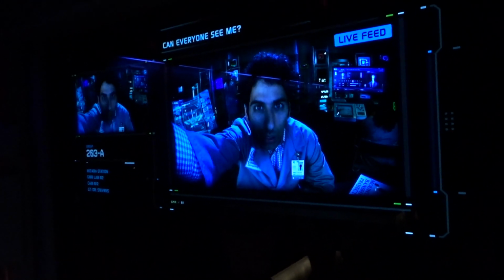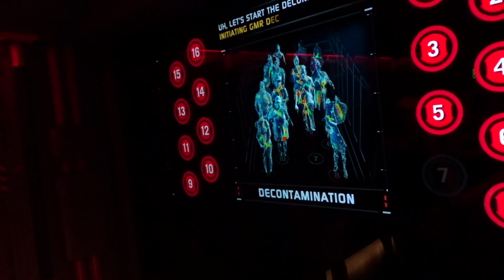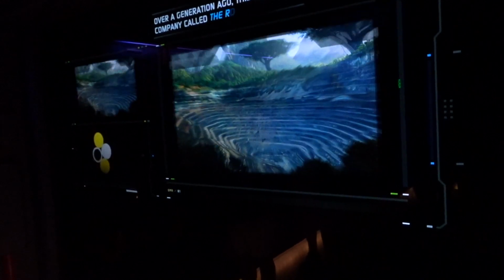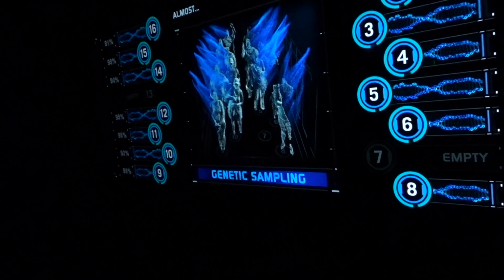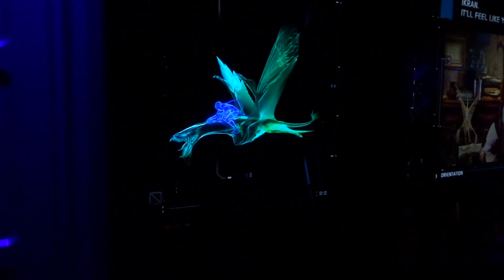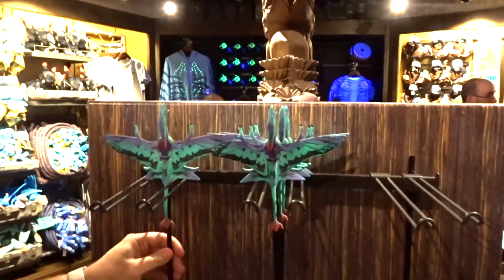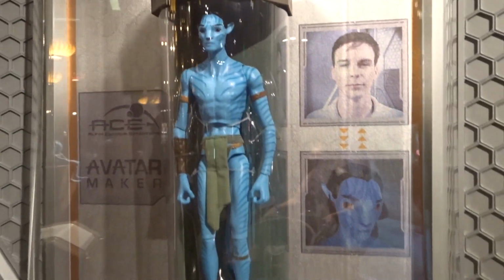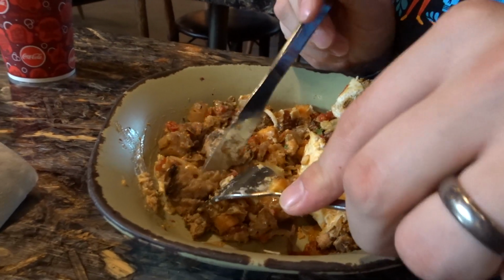Exploring Pandora: The World of Avatar!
Join us as we continue our tour of the Animal Kingdom, following on from last weeks vlog, we headed on over to Pandora to check out the Avatar theming.

There had been an error with our fastpasses, when we woke up on this morning, we found that our fastpass for Flight of Passage was missing! Nightmare! Thank fully, the staff member (Sophie) at the queue allowed me to go into the fastpass queue so I was able to ride! I am so grateful to the Disney cast for this as otherwise I wouldn’t have been able to ride. I was blown away by this ride, I wasn’t that excited prior to queuing because 3D/4D rides usually make me a little sick! However, I was amazed, the graphics and the simulation was second to none. Even if you are afraid of rides, I advise you to have a go, because WOW.  I did manage to capture a POV on the ride, but no POV can show you just how immersive this attraction truly is!

We then decided to make use of the air-conditioning in the Windtraders shop. Some of the products in there, as expected, are rather costly, however, quite unique to the park! It is well worth a look around to see if there is anything that catches your eye!

Feeling slightly peckish, we headed into the Satu’li canteen for a bite to eat! We opted to get a meal each, one of the protein bowls which consisted of mixed vegetables, chicken and beef, it was delicious! We also decided to try the hamburgers which looked like some kind of Dim Sum, and again, they were surprisingly tasty, very similar taste to a cheeseburger from McDonalds to be fair! We also shared a dessert each too, one of the blueberry mousse and one chocolate cake. We were worried that they wouldn’t taste that nice and were all about the presentation, however, Disney had once again surprised us!

After we finished eating, we headed into Dinoland USA, and Georgie took a quick ride on Primeval Whirl, he did struggle to film the POV as he was sharing a vehicle with a young family, but its funny to watch none the less, he looked so awkward!

We had managed to save a fastpass throughout the day to meet Mickey and Minnie Mouse, and thankfully we did! After queuing for only a couple of minutes, we were next in line and had a nice little photo shoot with Mickey and Minnie Mouse.